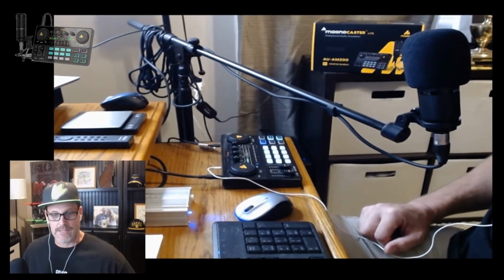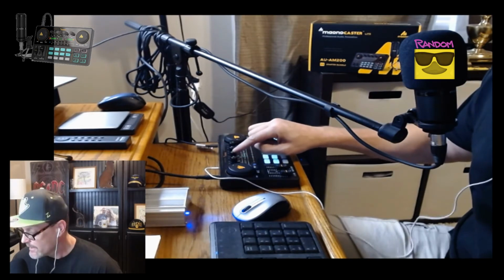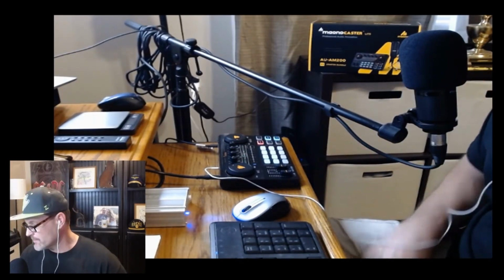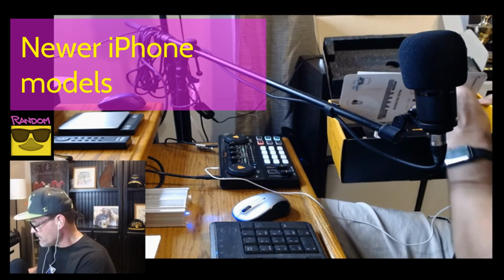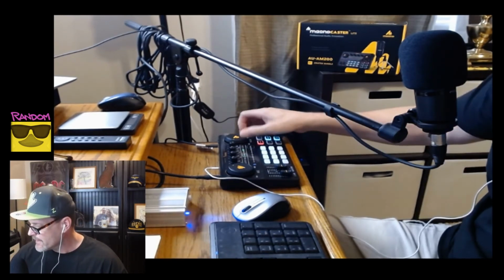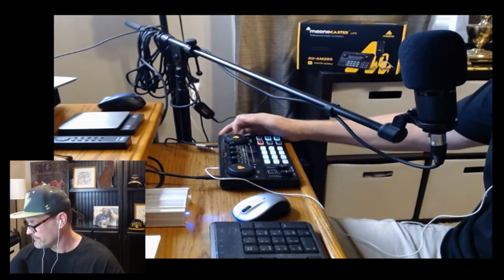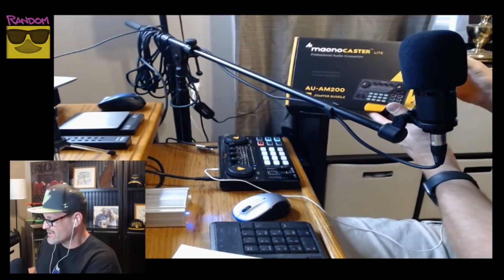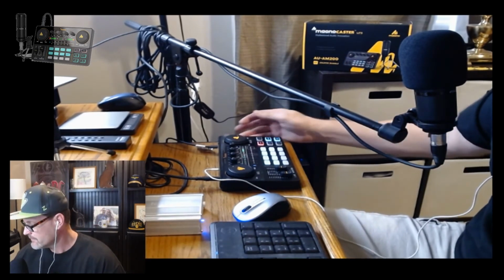Maono Caster lite | AU-AM200 | Sound Card | Mixer Demo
Improve your livestream with Better Sound.  Add Music and Custom Sound, make your streaming fun.

Audio Interface with DJ Mixer and Sound Card, MaonoCaster Lite Portable ALL-IN-ONE Podcast Production Studio with 3.5mm Microphone for Guitar, Live Streaming, PC, Recording and Gaming (AU-AM200-S1)

☑️ XLRS Mic and Ghost Power
☑️ Ghost Power only

THE...         *** DAD RANDOM***